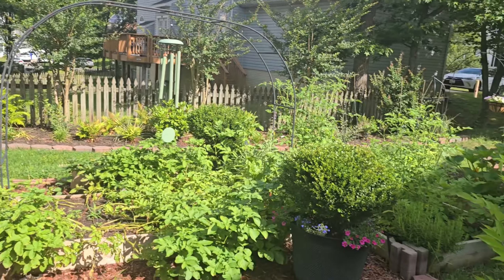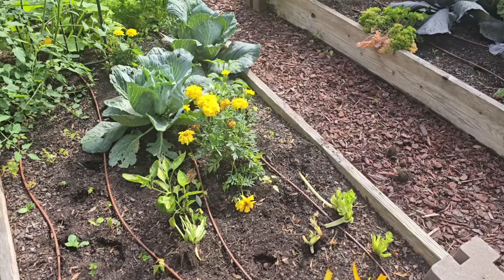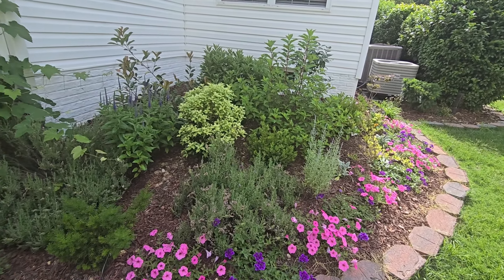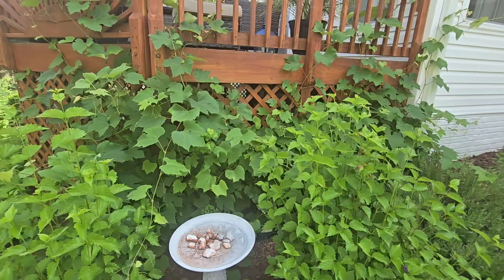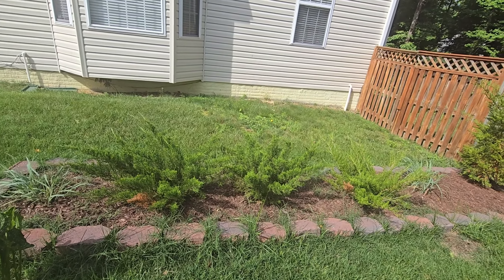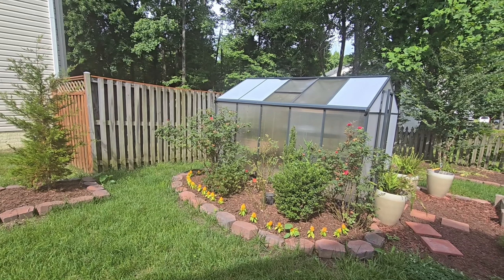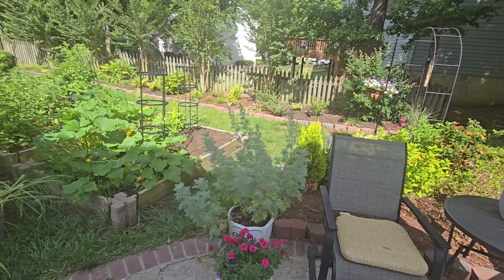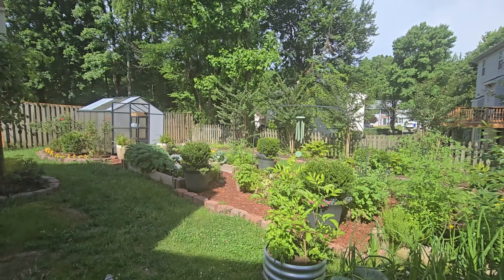Plans for Clean-up And Tour 🌱🌺💐' Zone 7B Waldorf MD '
I think knowing what you want to do before attempting job, make it a lot easier.